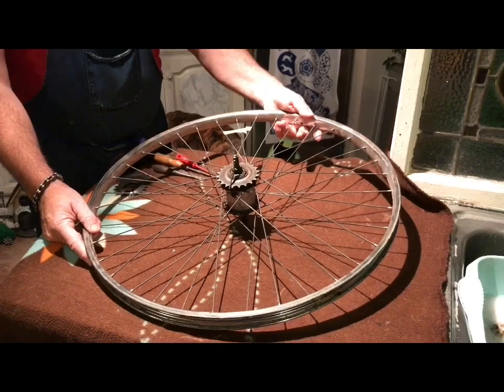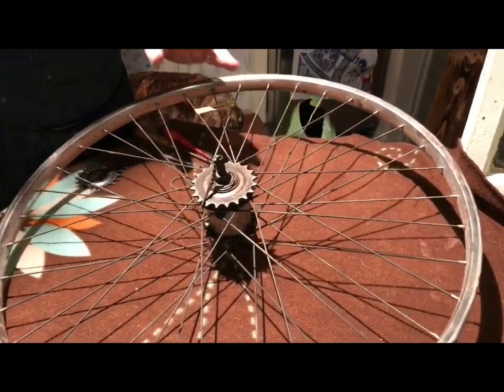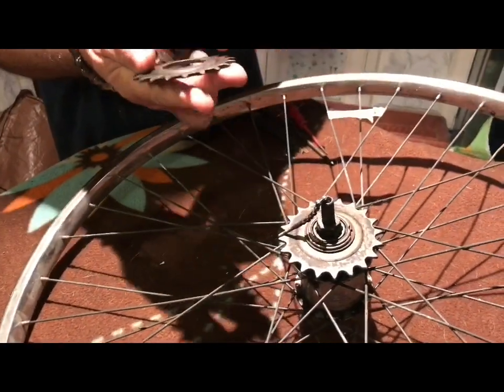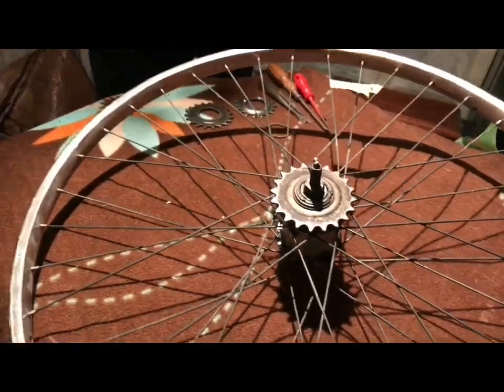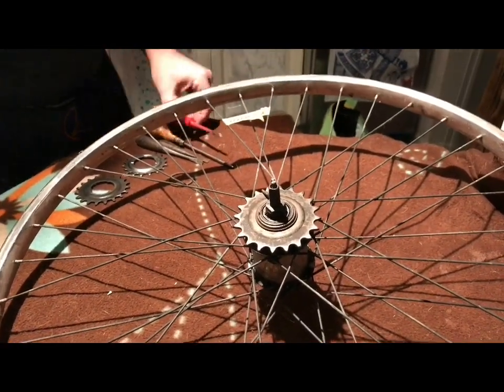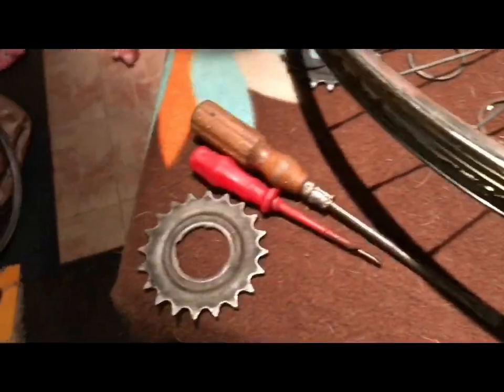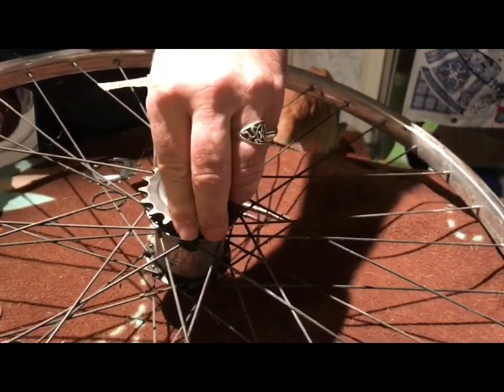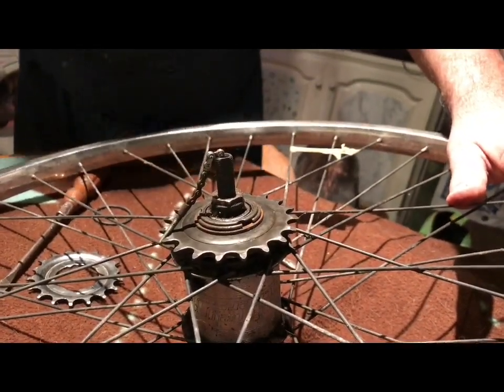How to replace sprocket on bicycle internal hub gears. Sturmey Archer, Shimano, SRAM, Sachs.